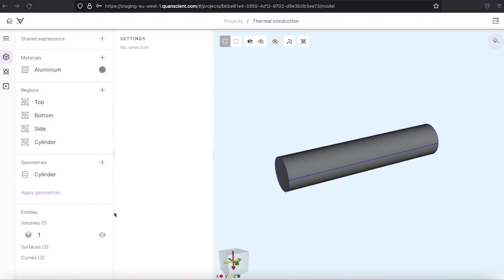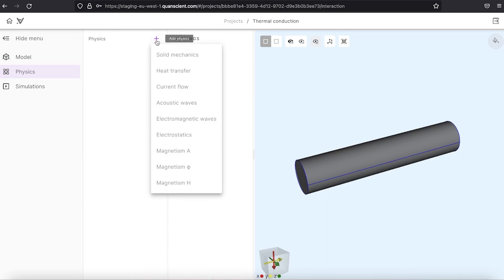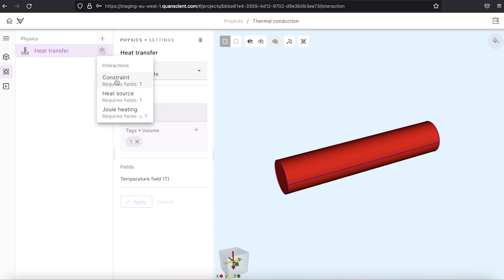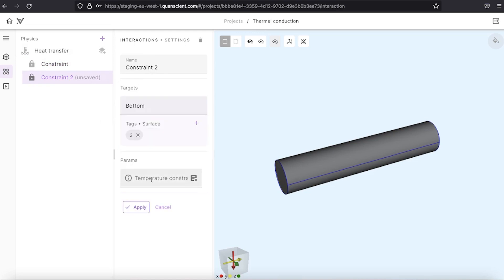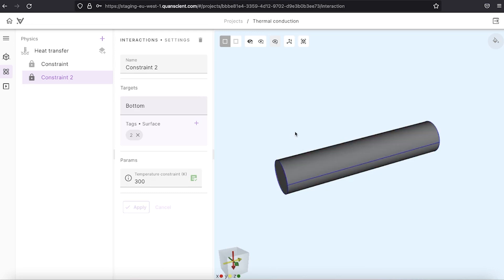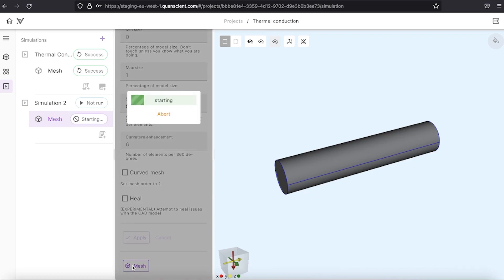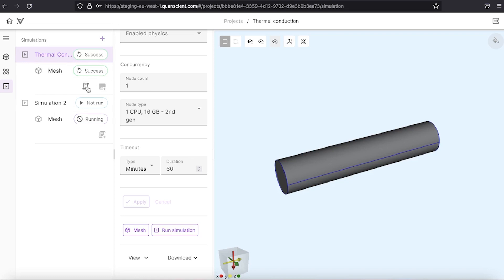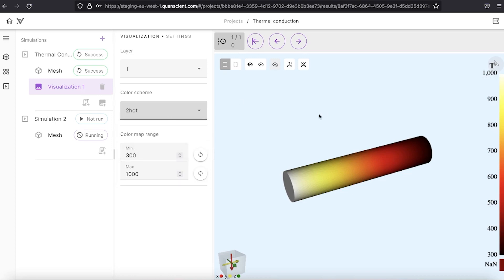How to set up thermal conduction simulation in Quanscient Allsolve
This tutorial demonstrates how to set up a simple thermal conduction simulation in Quanscient Allsolve.

0:00 Introduction
0:22 Add physics
0:35 Select target volume
0:45 Define boundary conditions
1:33 Add simulation
1:43 Create mesh
1:55 Simulation settings
2:17 Visualize results